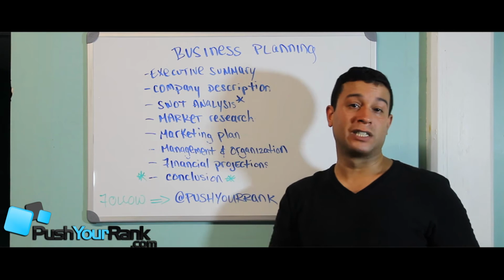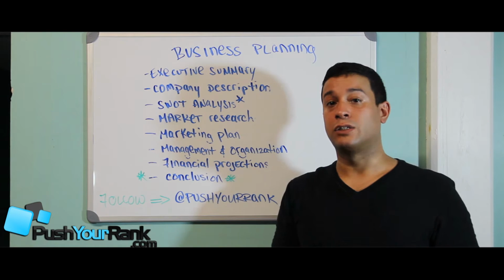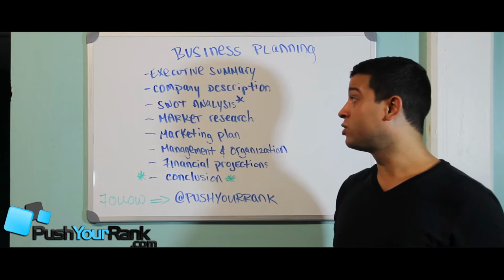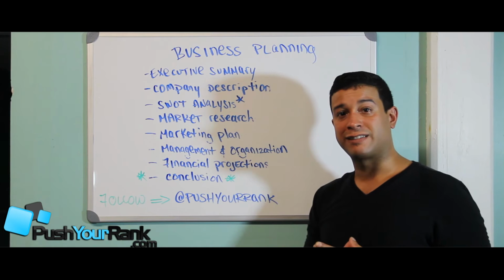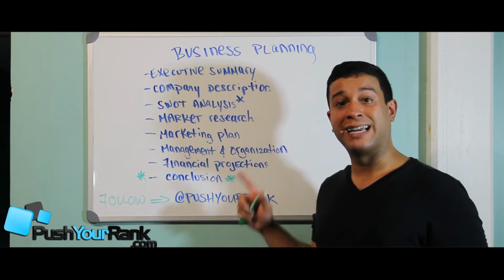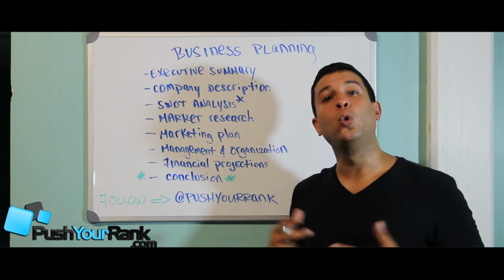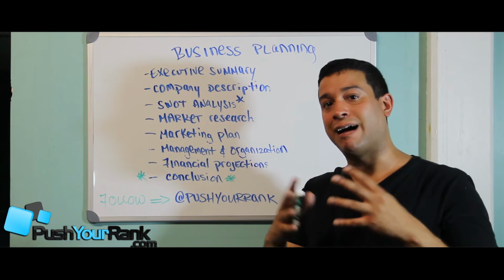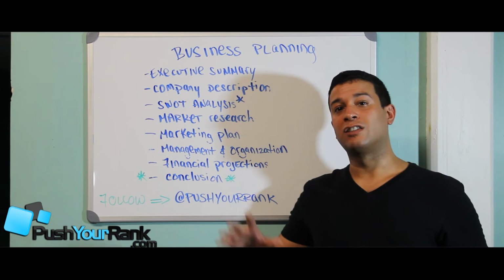Business Plan Writer Explains How to Write a Business Plan: Part 8 The Conclusion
Need a business plan, I can help. I've written business plans, pitch decks and marketing proposals for over 200 clients and counting!

About me: My life goals include helping a billion people become millionaires, a few thousand millionaires into billionaires and to help a few hundred billionaires become trillionaires.

"Say your goals out loud!" -Nicky Nice

Buy My Book: Rules for Entrepreneurship: “Notes for living life on your terms and taking on the bull.” on Amazon

"I'm just this guy that thinks anything is possible." -N. Coriano

"Don't be scared to talk 13 figure deals" -Nicky Nice

See Cervitude.com for ecommerce, social media, investor relations & general business consulting services.

See PushYourRank.com for more depth on my videos where I describe in more detail the topics covered here on YouTube

See MicroCapCompany.com where I blog about startups, business advice, micro cap & penny stocks and feature billionaire mentor videos.

Visit Homeskape.net to see my land for sale and Homeskape.com for my real estate blog. Also see my other YouTube channel for more real estate videos